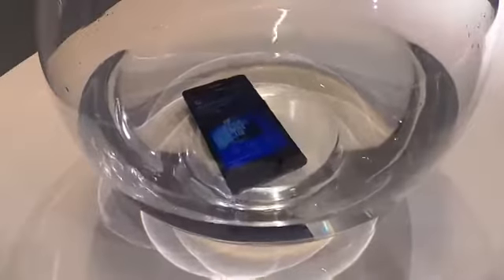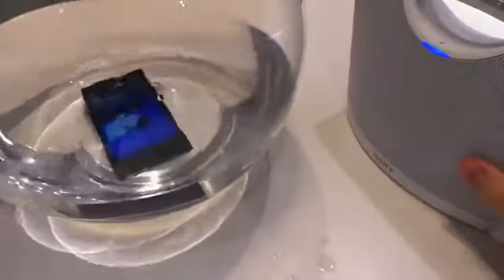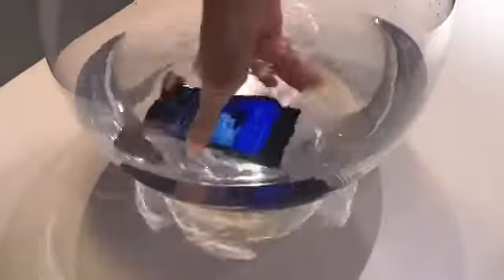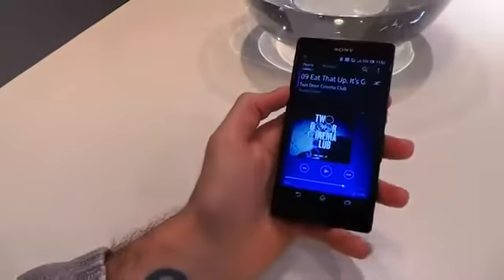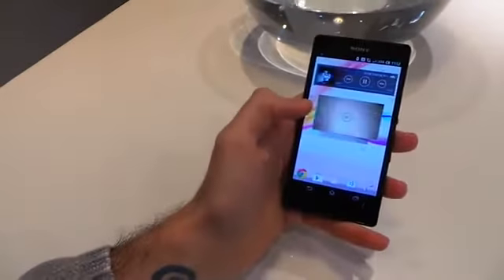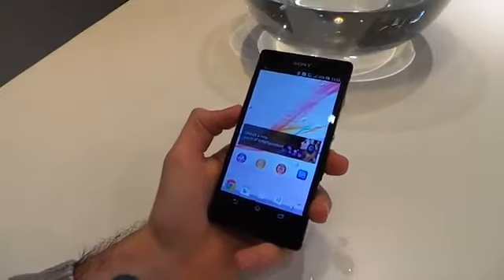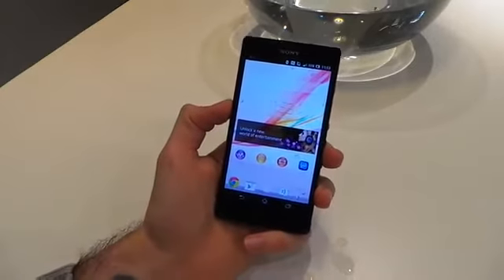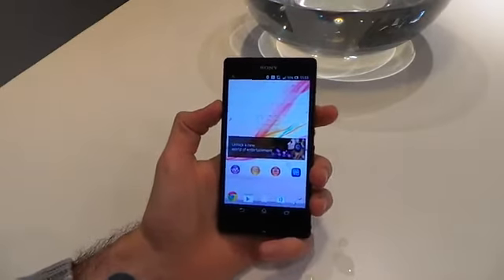Sony Xperia Z Yuga) Dunk Test